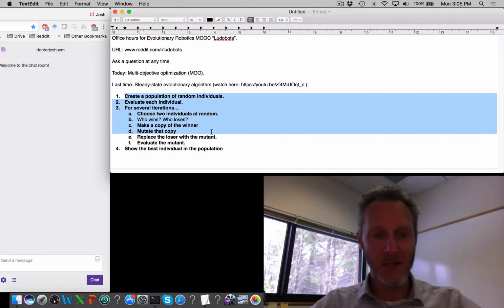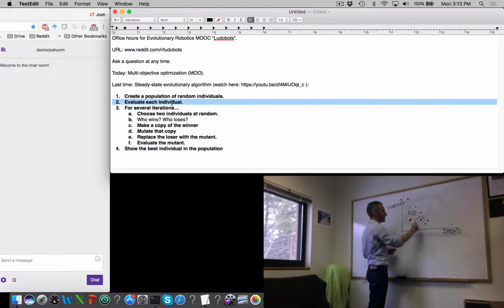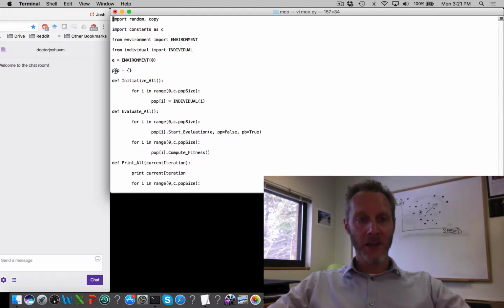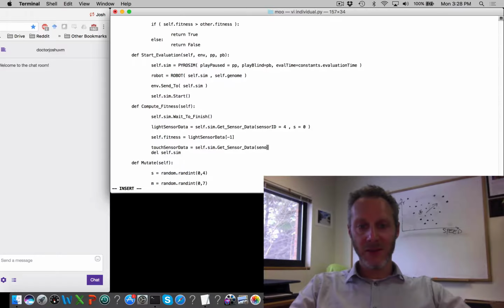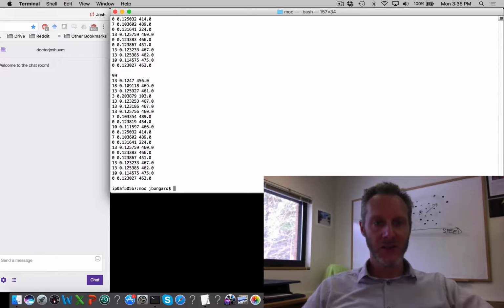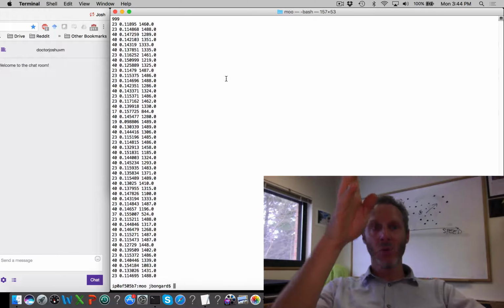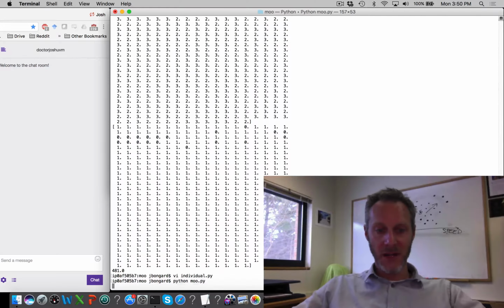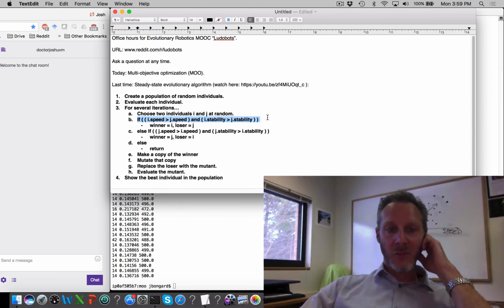Office Hours for UVM CS206/Ludobots (Taped Mon March 20, 2017)